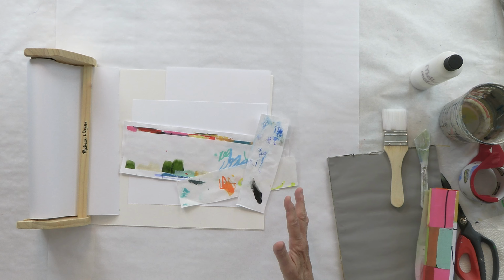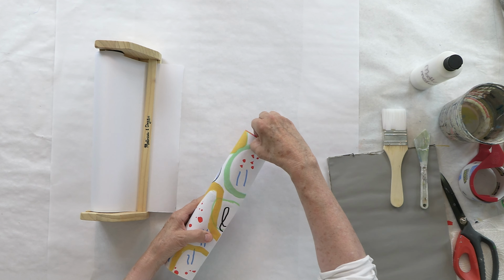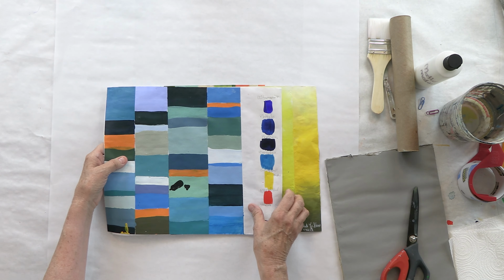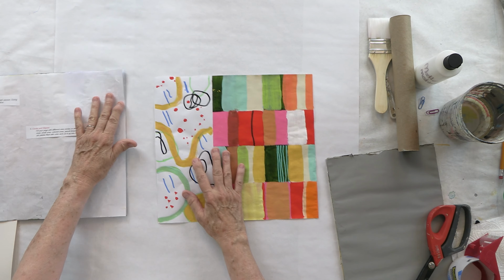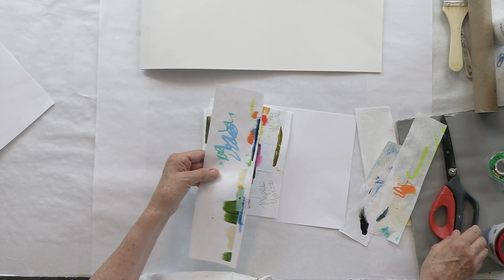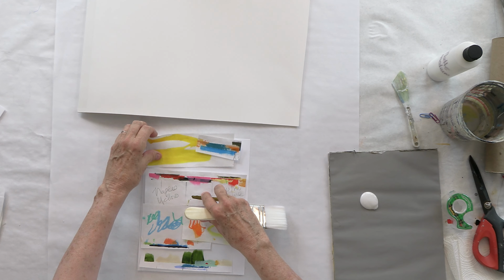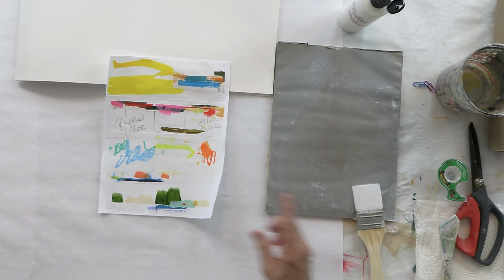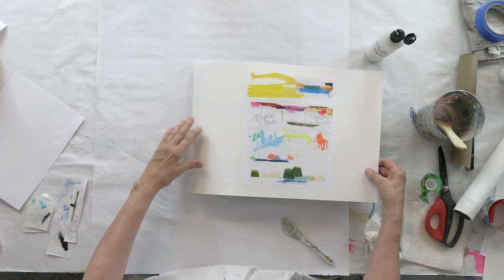Prompts for Your Daily Art Practice (Part 5) / Art with Adele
Prompts for Your Daily Art Practice (Part 5) / Final day of a weeklong workshop where you can watch me demonstrate a few of the exercises and prompts from the resource I created, "Prompts for Your Daily Art Practice," that you can download below. You can use these prompts as a daily or weekly theme when you only have 15 to 30 minutes in the studio.